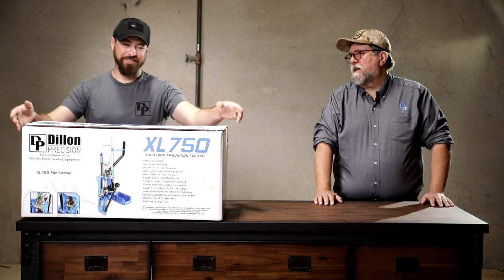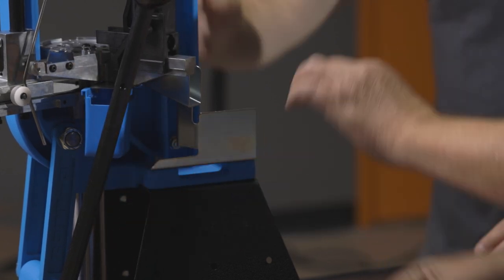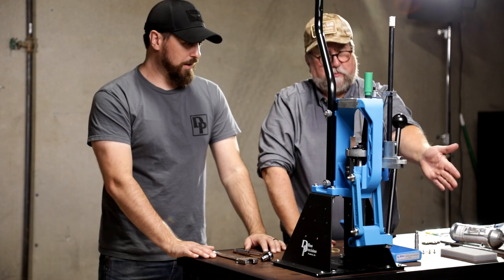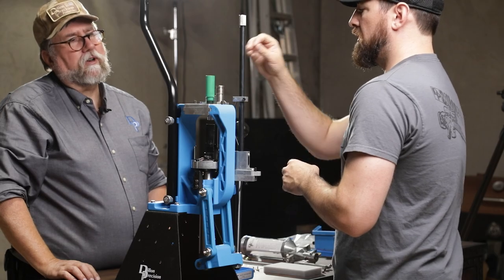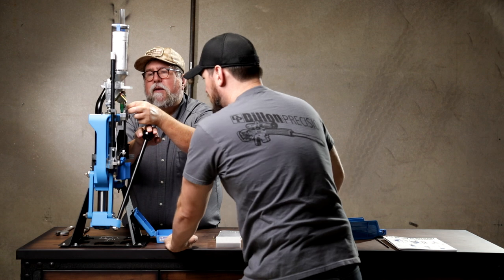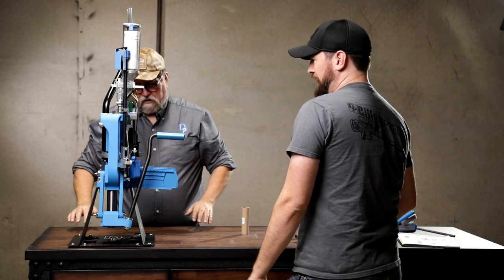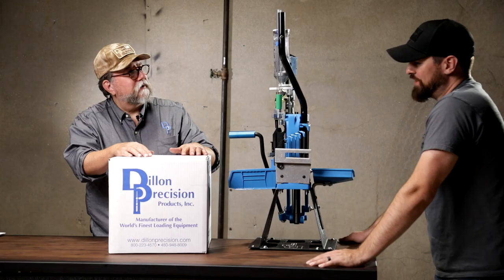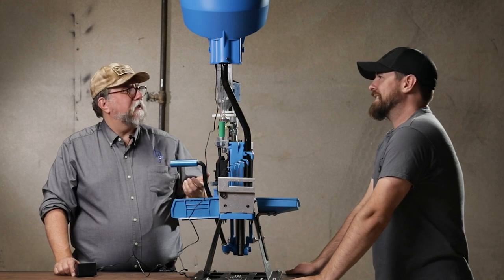Dillon Precision XL750: Unboxing & Step by Step Setup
Watch as our very own Gary, The Human Manual, shows a step by step machine setup and some suggested machine upgrades on a brand new XL750.
0:00 XL750 Start
0:47 Unboxing
1:47 What's included in box
3:20 Installing Casefeed Mounting Post
4:37 Installing Operating Handle
5:34 Attaching Spent Primer Cup
5:55 Installing Loaded Cartridge Chute Bracket
7:29 Installing Caliber Conversion Kit
        9:14 Pawl Spring
        9:22 Pawl
        9:39 Detent Ball & Spring
        10:00 Shellplate
        10:18 *IMPORTANT* Back off the shell plate bolt 1/8th turn
        10:41 Ring Indexer set screw
        11:10 Ejector Wire
        11:29 Station 1 Locator Ramp
11:56 Casefeed parts install
        12:03 Casefeed Adapter
        12:19 Casefeed Arm Bushing
        12:34 Casefeed Body Bushing
12:51 Switching from large primer to small primer (depending on caliber)
        13:04 Removing primer feed body
        14:08 Remove Primer Slide
        14:41 Primer Seat Cup exchange
        15:28 Primer Tube exchange
        16:30 Primer Feed Body reinstall
17:53 Installing powder measure
20:44 Installing Fail-Safe Rod
21:45 Installing Case Feed Bracket & Tube
23:19 Machine adjustments
        23:53 Casefeed Cam adjustment
        24:45 Cam Pin adjustment
        26:39 Station 2 Locator spring
27:32 Locator pins
28:10 Attaching Loaded Cartridge Bin
28:31 Attaching Low Primer Alarm
29:45 XL750 is now COMPLETE

30:00 Machine options
31:41 Aluminum Roller Handle
32:40 Bullet tray
34:37 Tool Holder
37:48 Electric Case feeder
45:05 Conclusion